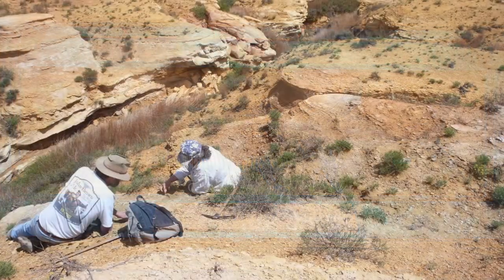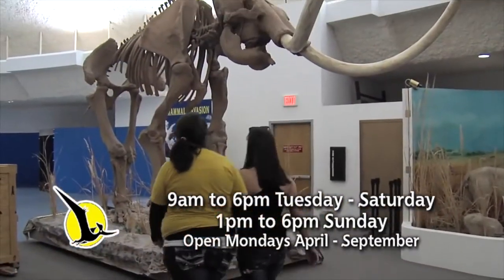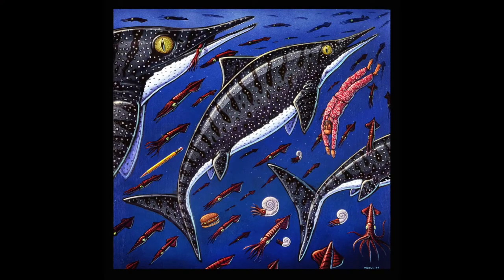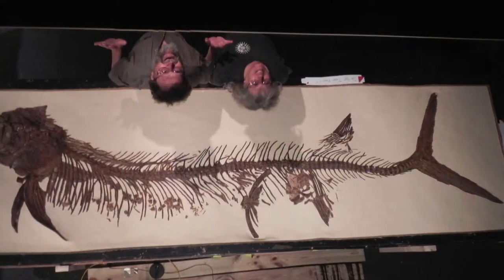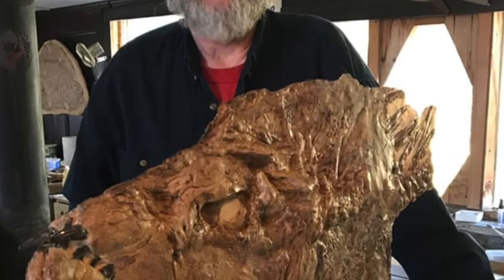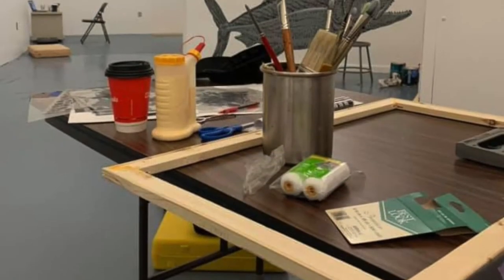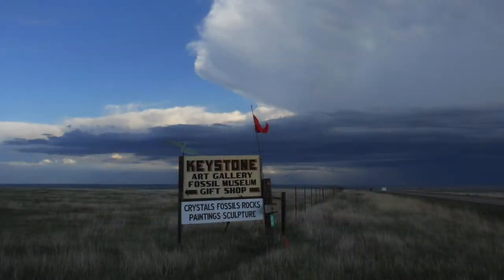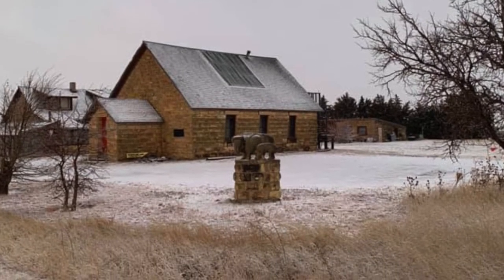Prairie Ocean Long Time No Sea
Our friends at the Sternberg Museum have a wonderful exhibit, The Prairie Ocean: Long Time, No Sea. It opened just this past weekend with our friend, Chuck Bonner. He's our neighbor, just south of Hokulea, and his friend Ray Troll, and they have a remarkable collection of fossils and artwork. This, I think, will be on exhibit through May. Of course, anytime is a great time to go to the Sternberg, but especially now. Let's take a look.
Some of the most unique fossil finds have been made in Kansas, and the Sternberg Museum of Natural History in Hays has long been a monument to those discoveries and the scientist who made them. A new exhibit at the Sternberg combines the passion of those scientists with art, capturing the spirit of adventure that characterize them. The Prairie Ocean: Long Time, No Sea, created by Chuck Bonner and Ray Troll, highlights stories of the Bonner family and their family legacy as fossil hunters. The exhibit also focuses on Kansas and its natural history, featuring a variety of Chuck and Ray's artwork, and fossils found here in Kansas.
Chuck is a Kansas native born and raised in the central and western parts of the state. His passion for art and fossil hunting was inherited from his parents. Chuck attended Fort Hays State where he received a bachelor's degree in art and a master's degree in painting. His art has been featured all over central and western Kansas, including murals at Fort Hays State and the Ellis County Historical Museum. Chuck and his wife, Barbara Shelton, currently operate the Keystone Gallery near Oakley, which is a combination Art Gallery, fossil museum and gift shop. For more information about Chuck, the Keystone Gallery and his artwork, visit his website at keystonegallery.com
Ray Troll is known for his unique style of blending art and science, drawing his inspiration from extensive fieldwork, and the latest scientific discoveries. Ray earned a Bachelor of Arts degree from Bethany College in Lindsborg and a master's degree in studio arts from Washington State University. After he graduated, he moved to Ketchikan Alaska. From there, his artwork grew in popularity, eventually earning him an honorary doctorate in Fine Arts from the University of Alaska Southeast.
Ray's art has been featured in museums, books, and magazines. For more about Ray Troll, his artwork and his exhibits, visit his website at trollart.com. The exhibit will be up until May. Make sure you tell them that Around Kansas sent you and make some time to spend in they're a terrific gift shop, then head west to Chuck and Barb's Keystone Gallery. Then make plans to visit the other museums boasting unique fossils. Better set aside a whole week.